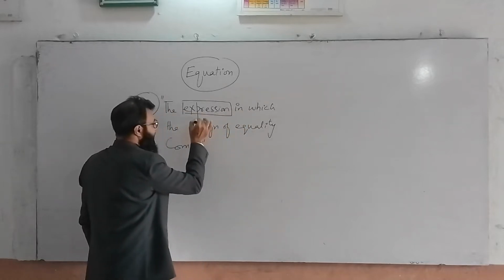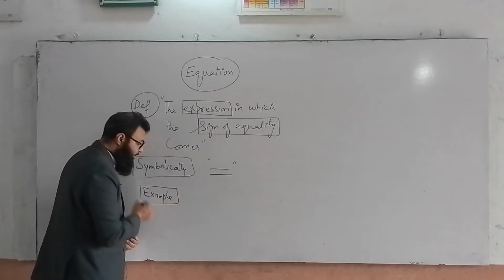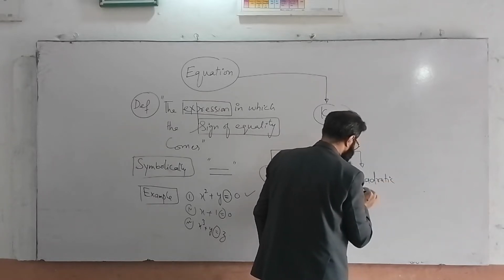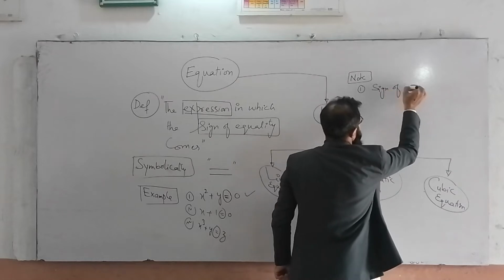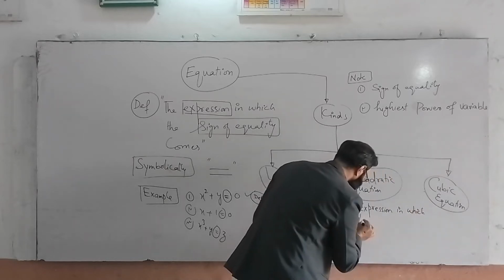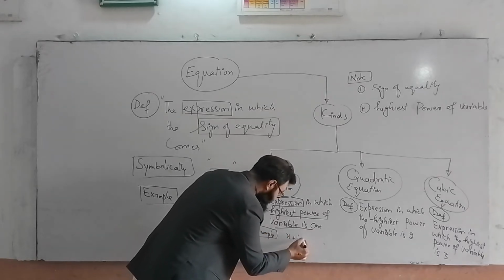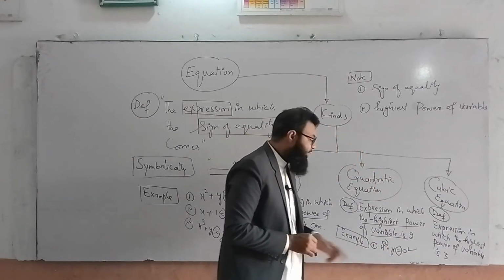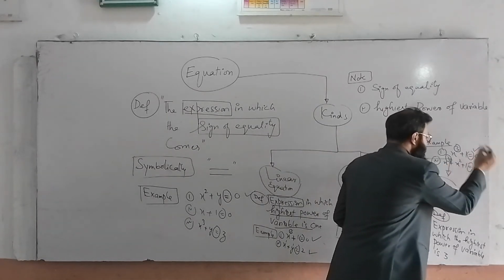Equation (In English)